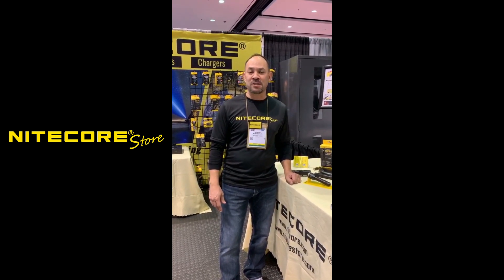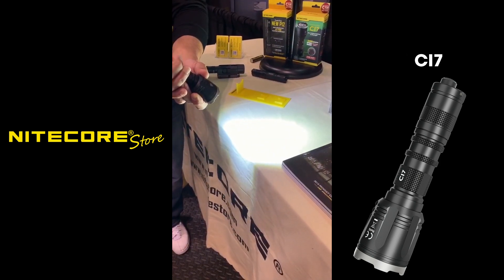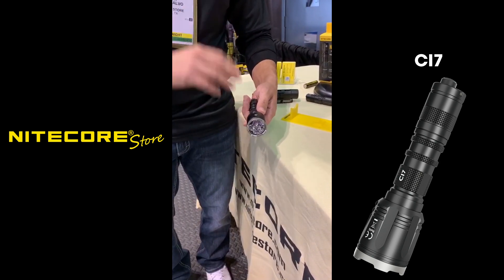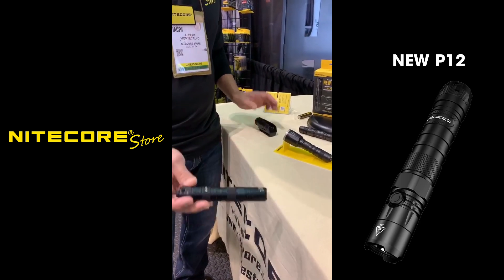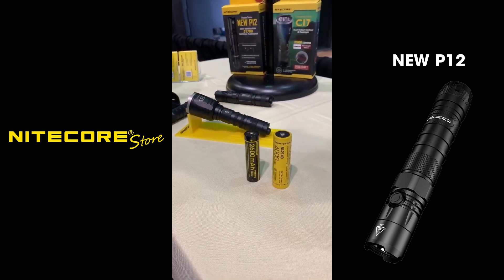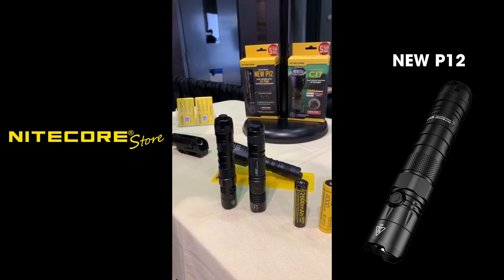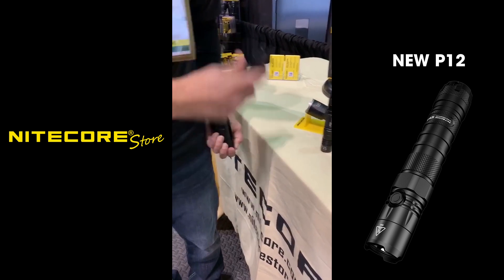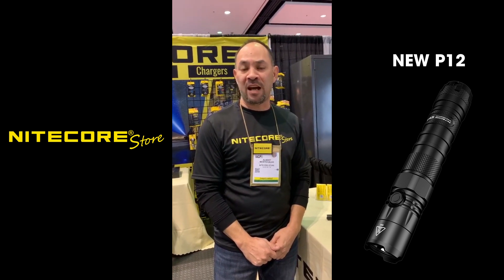NITECORE at IACP 2019: NEW P12 and CI7 Tactical Flashlight Demonstrations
NITECORE is on the road! We're demonstrating the NEW P12 and CI7 tactical flashlights at the IACP Conference in Chicago. What do you think?

NITECORE NEW P12: Discontinued